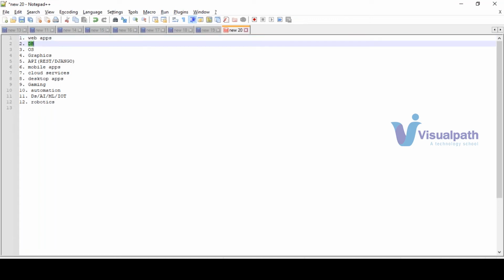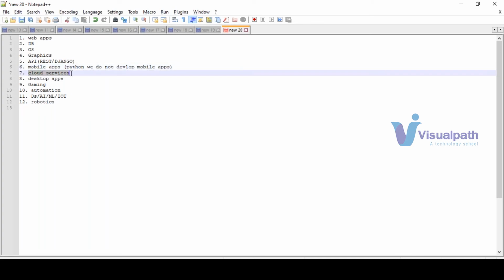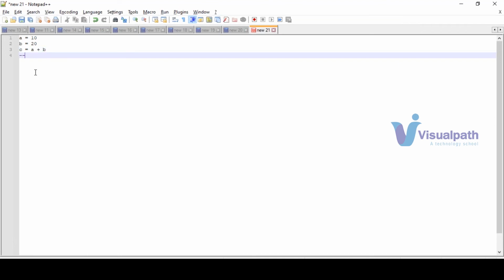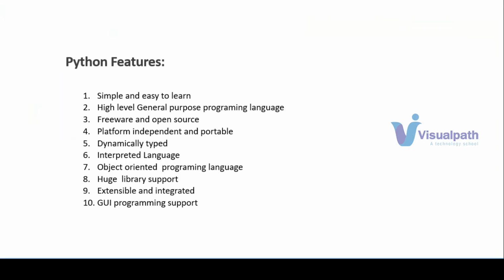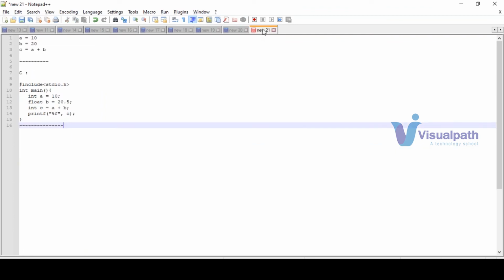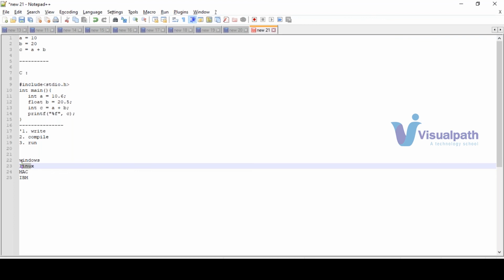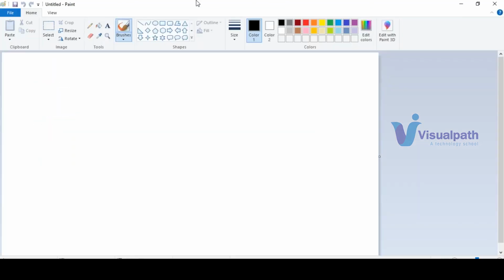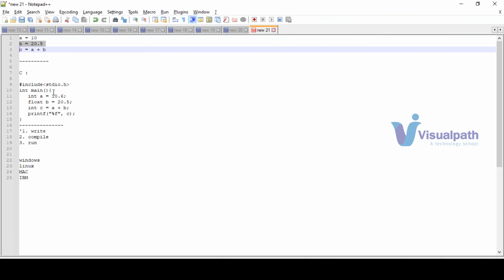Python with Django Online Training Recorded Demo Session by Visualpath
Learn the Python Django framework with this  full course. Django is an extremely popular and fully featured server-side web framework, written in Python. Django allows you to quickly create web apps.